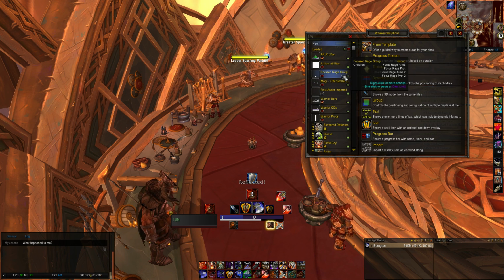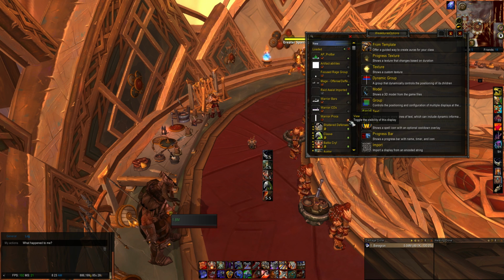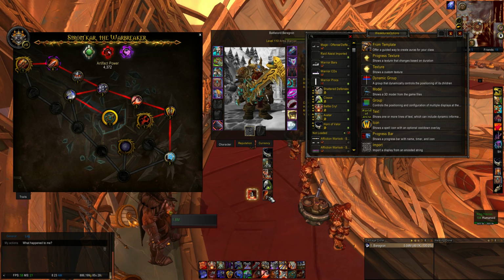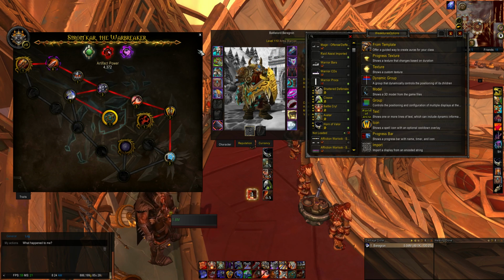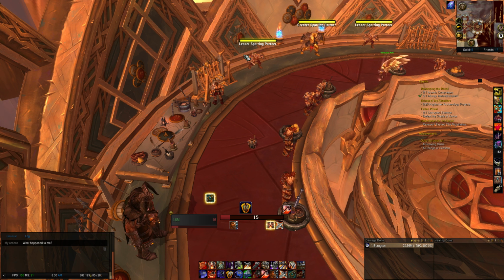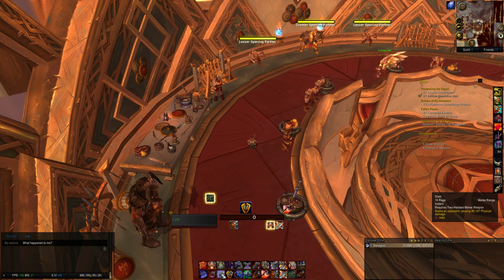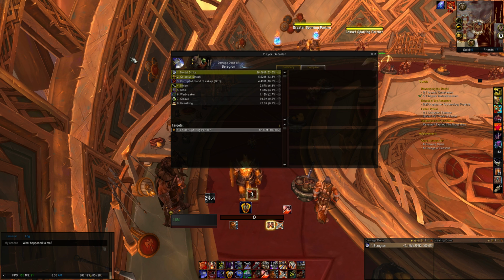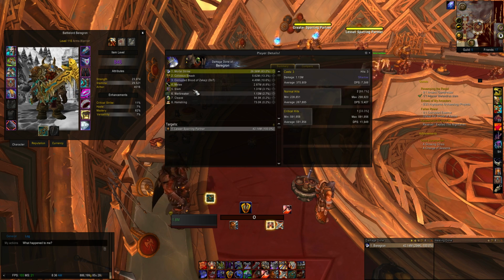[Legion] Focus Rage Guide (with WeakAura Strings) - Arms Warrior PvE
TALENTS USED - Dauntless, Double Time, Avatar, Bounding Strides, Focused Rage, Deadly Calm and Anger Management.

A quick guide for people who asked for how I play Focus Rage build.

I forgot to mention how important Mastery is in this build... you want as much as you can get to see your dps grow.

Weak Auras as promised (sorry the aren't all grouped nicely)